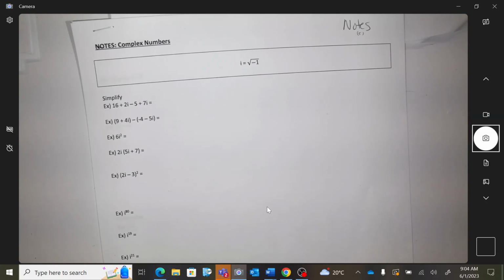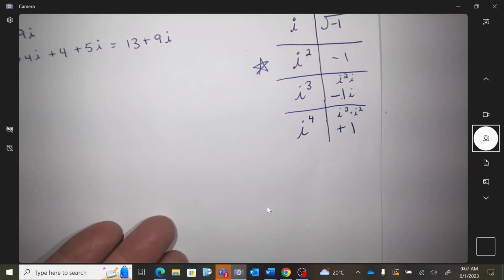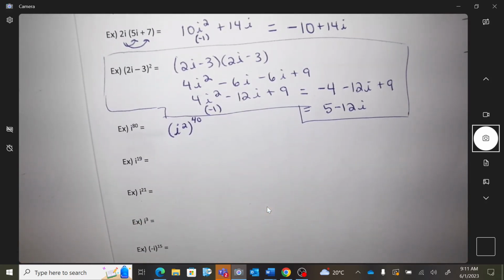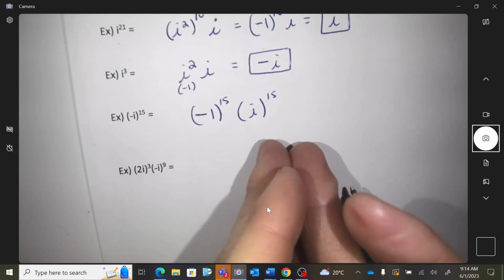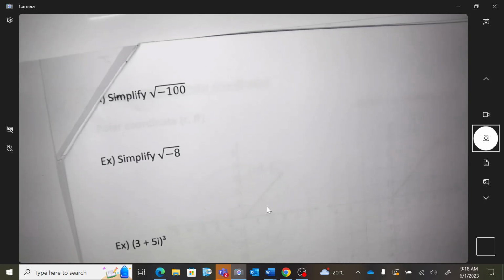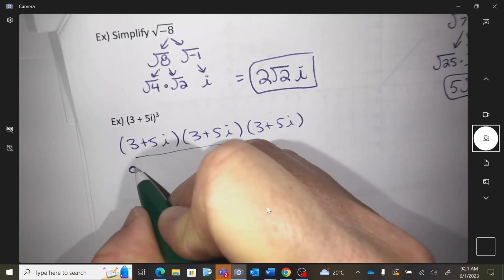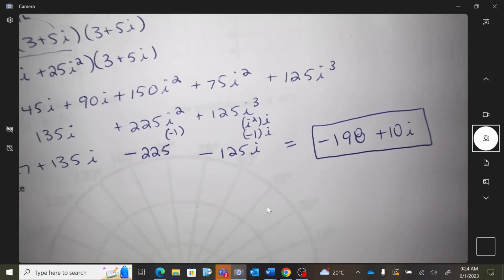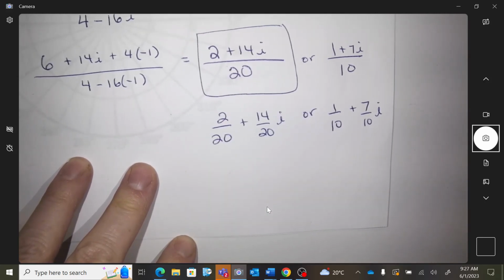imaginary number i